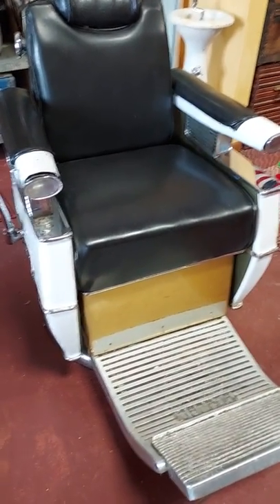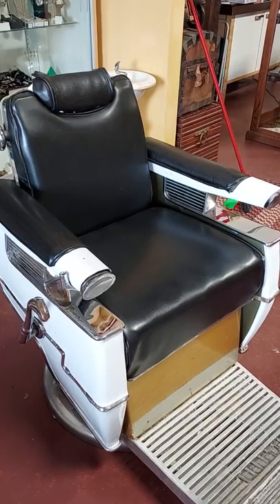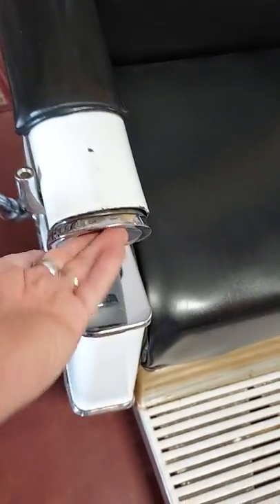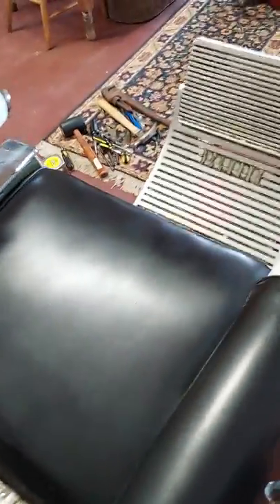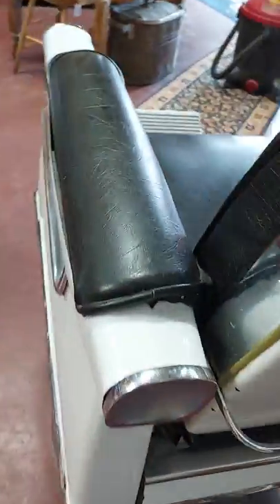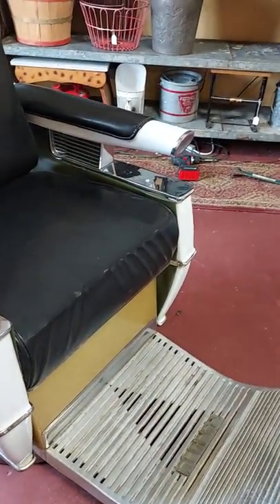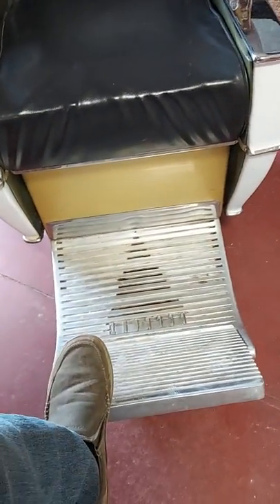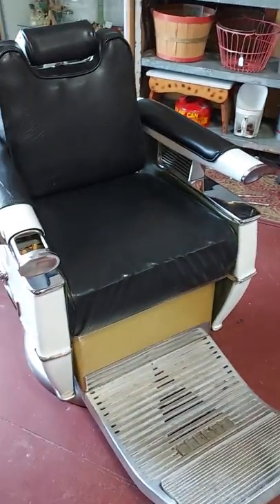vintage takara Belmont barber chairs Rising Phoenix antiques